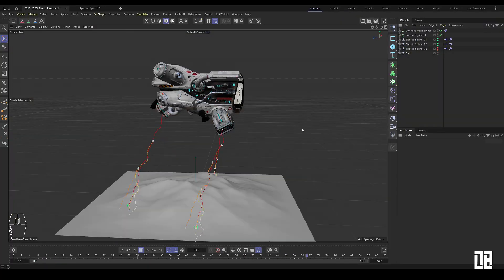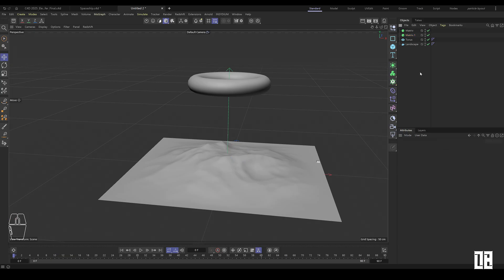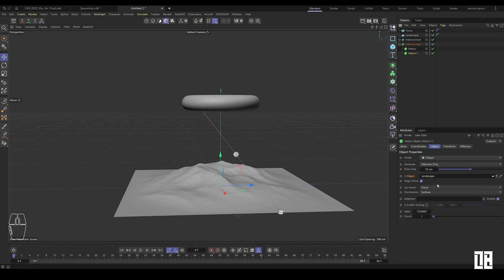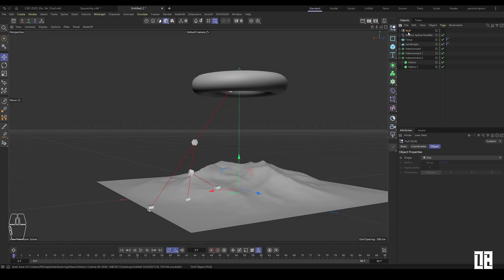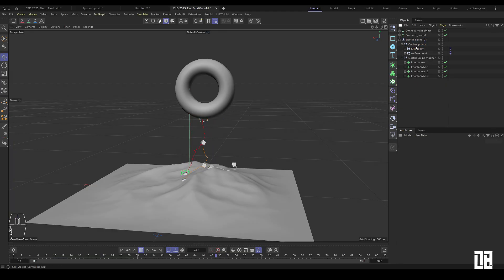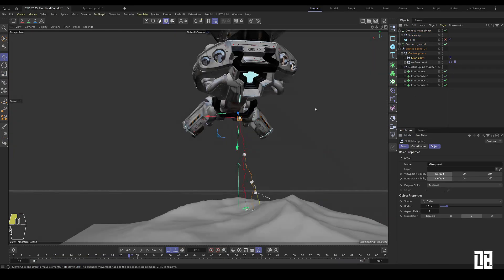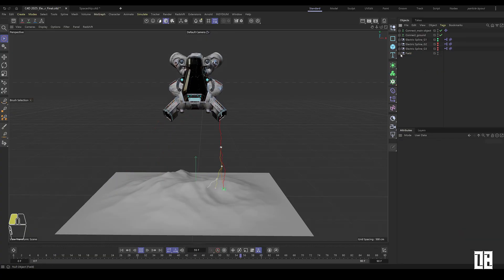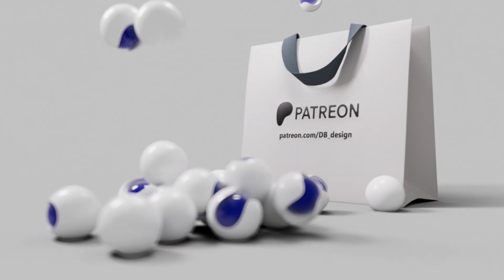Purely Procedural Lightning Effect Creation! Ultra-Simple Step-by-Step Tutorial